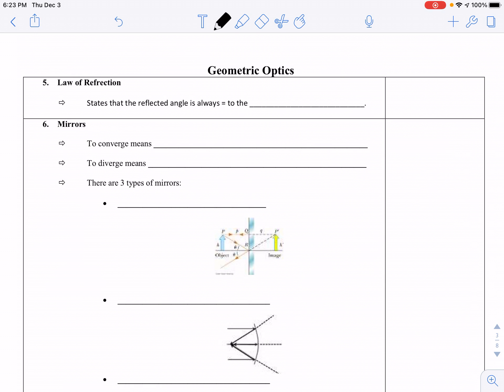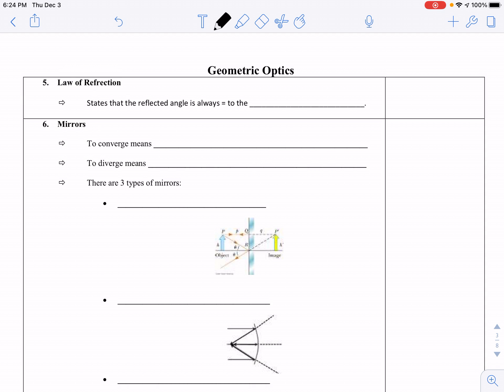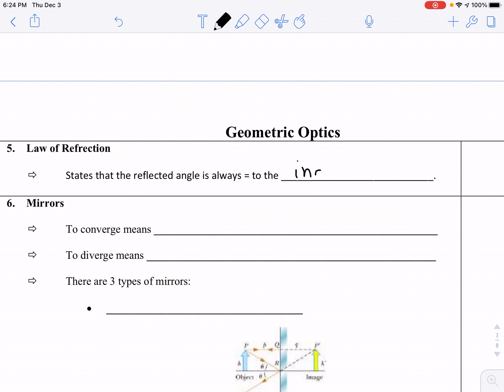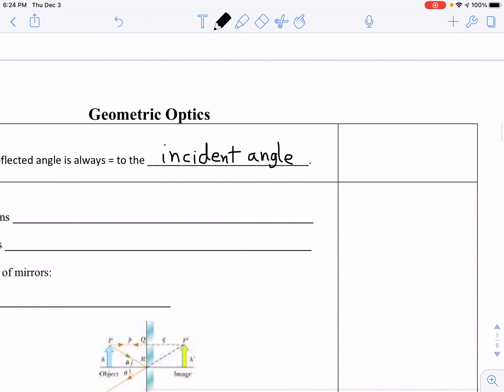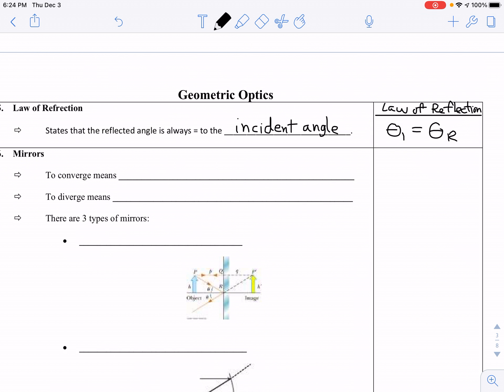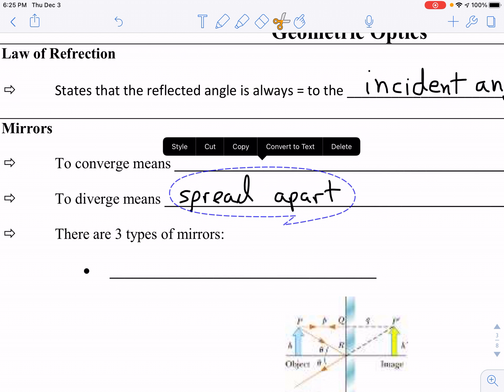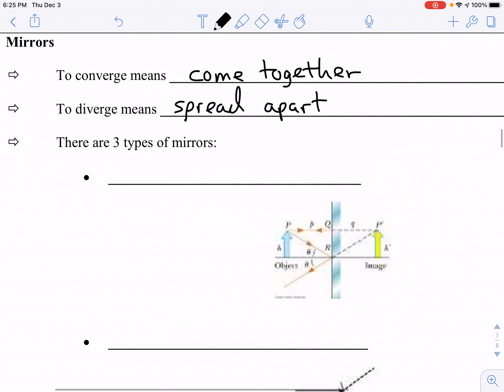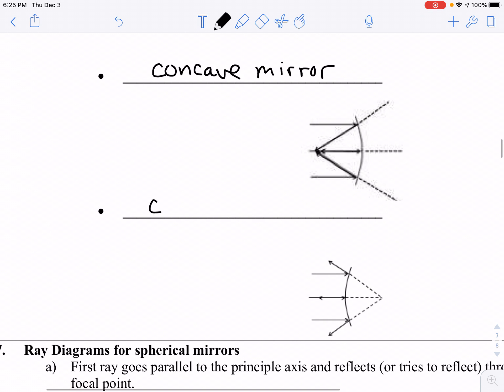Geometric Optics Concepts